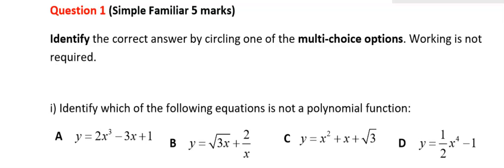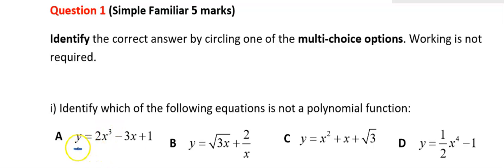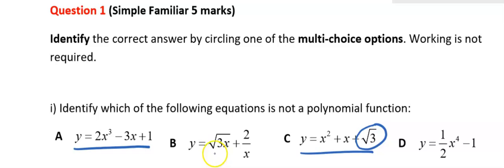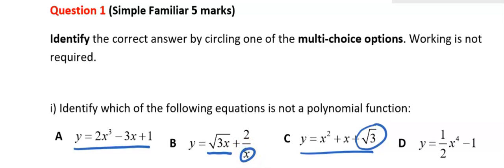Methods Solutions Units 1&2 Exam 1 Q1a